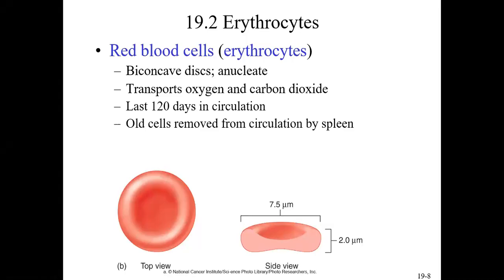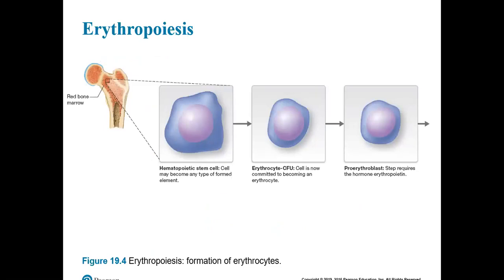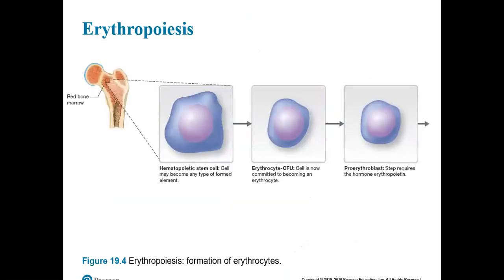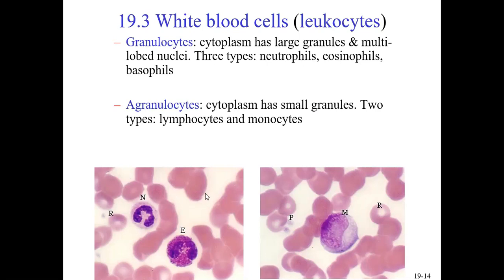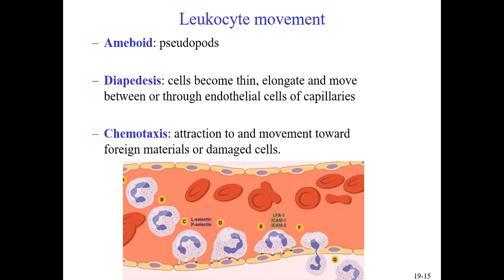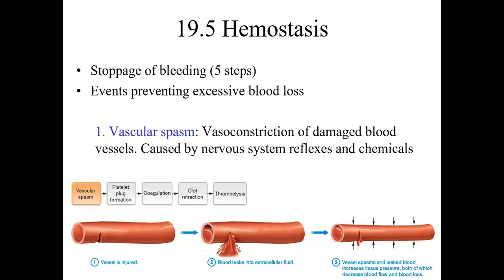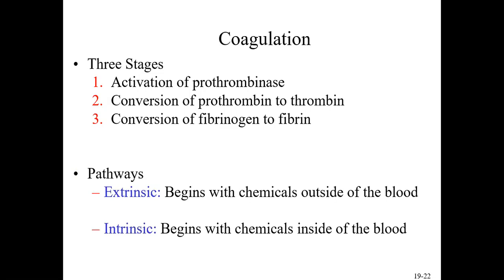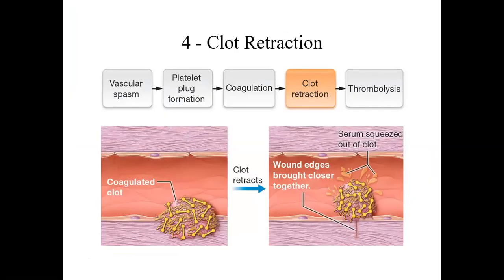Bio 169 Ch 19 Blood Part 2 Lecture Video